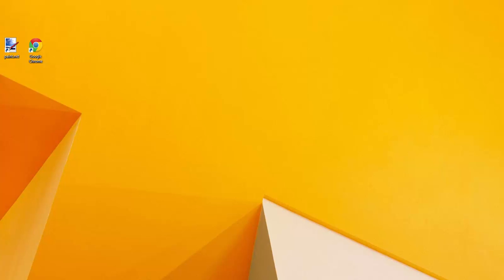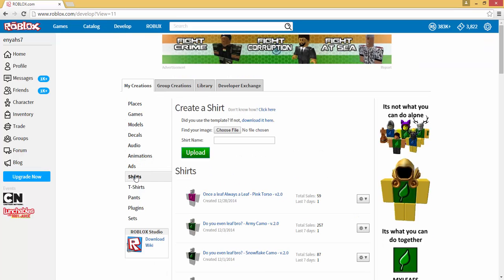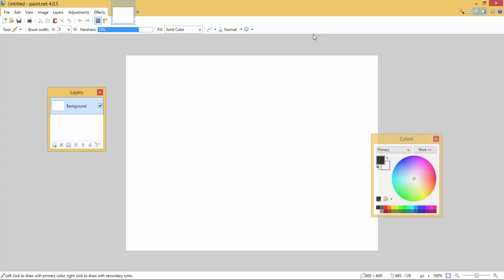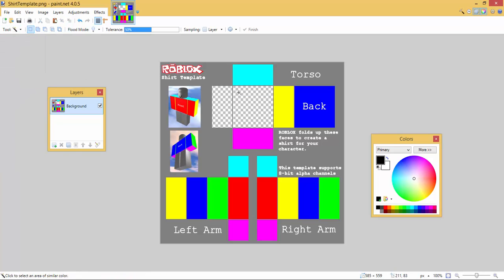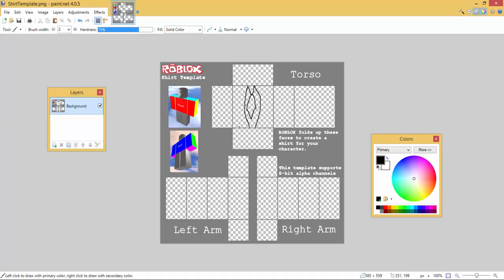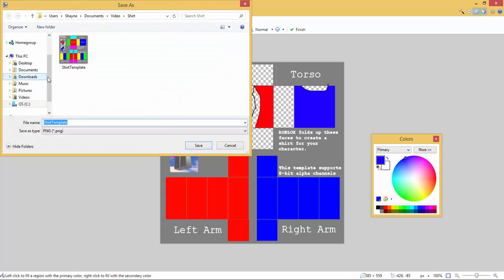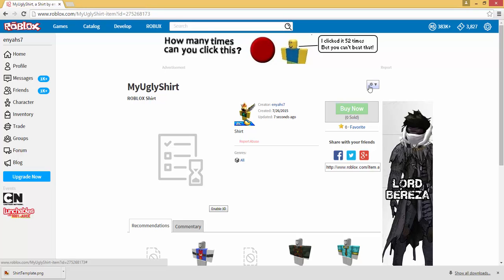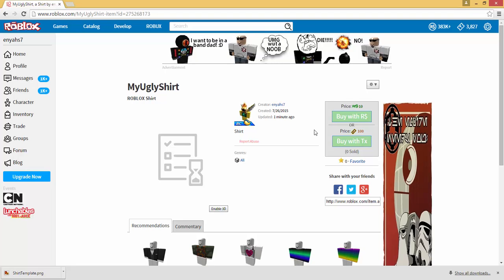Tutorial: Roblox - How to create and sell a shirt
Many players on Roblox often ask how to make or create a shirt on Roblox and in this video you will learn how step by step in a very simple fashion. You will also learn how to sell the shirt as well please remember you do need builders club to make shirts on Roblox which is a membership feature that costs money on the Roblox website.